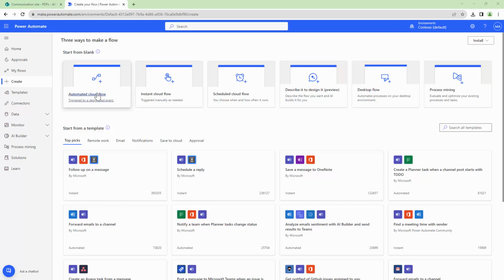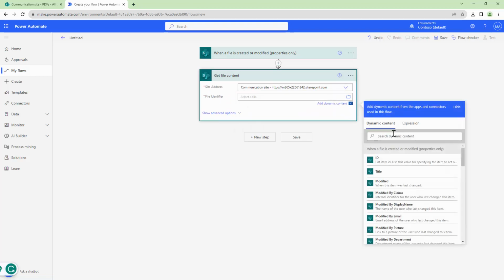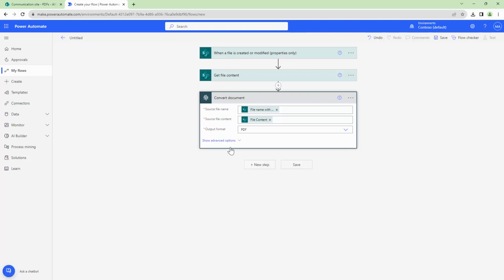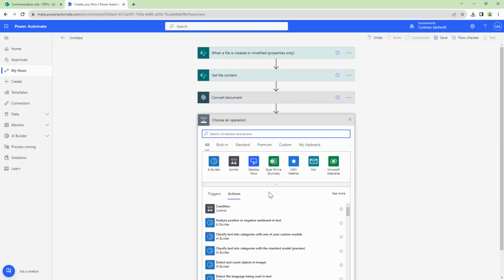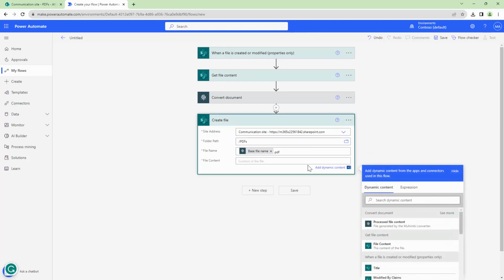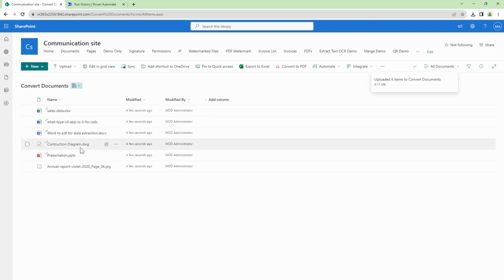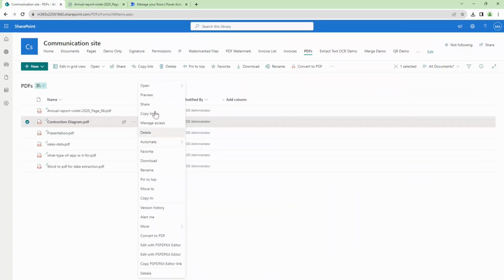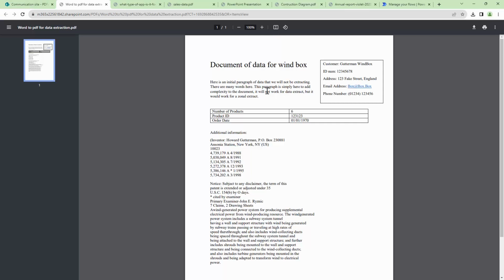How to convert documents using Power Automate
In this tutorial you’ll get step-by-step instructions on how to convert different types of files to PDF using Power Automate. For this video we explore a use case where we convert Word, Excel, PowerPoint, Visio, Image and AutoCAD files to PDF.

Chapters in this video:
0:00 - Intro
0:12 - CHAPTER 1: Defining the use case
01:04 - CHAPTER 2: Muhimbi action Convert document
02:01 - CHAPTER 3: Create a file in SharePoint
02:36 - CHAPTER 4: Testing the flow
03:52 - CHAPTER 5: Conclusion

Important links:
Conversion guides for PA: